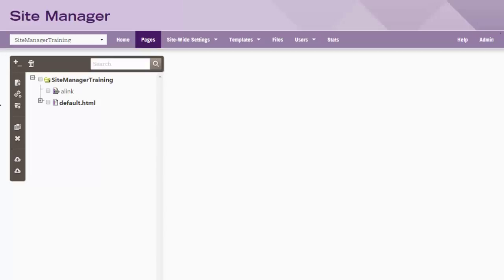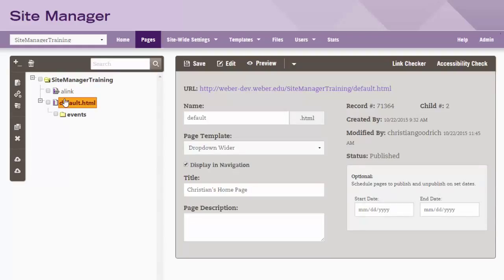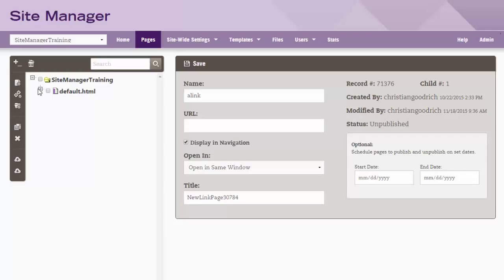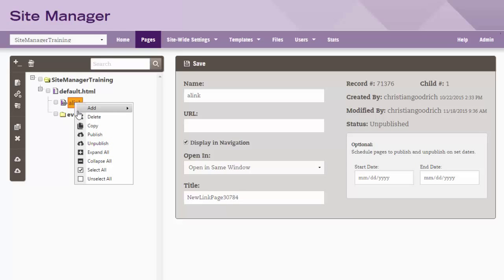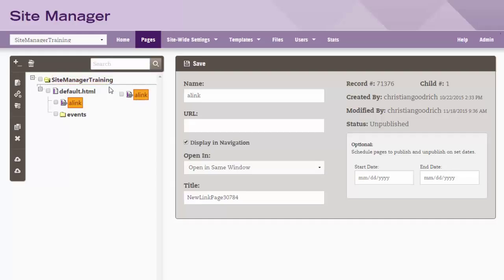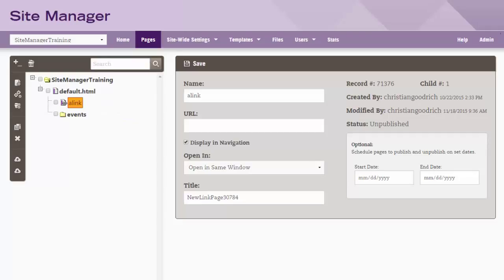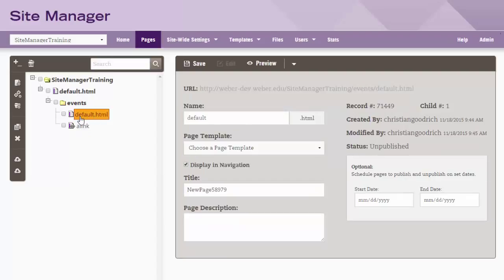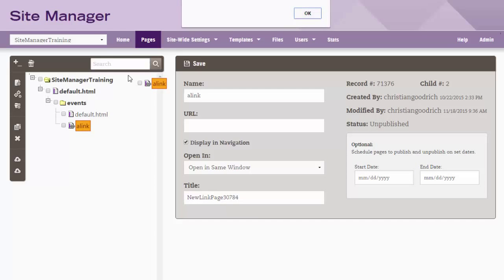Pages Tab - Tree View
A detailed explaination of the tree view functionality on the Pages Tab.